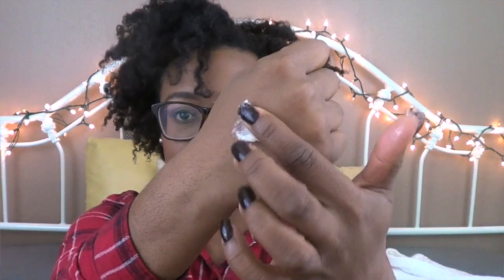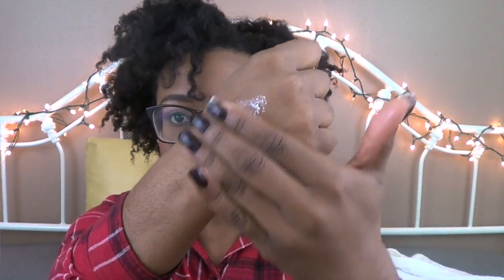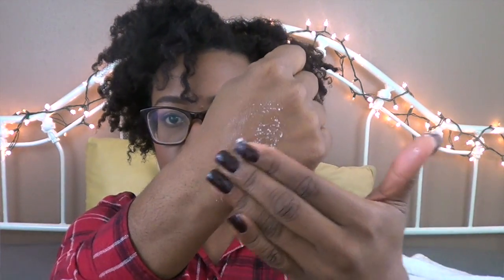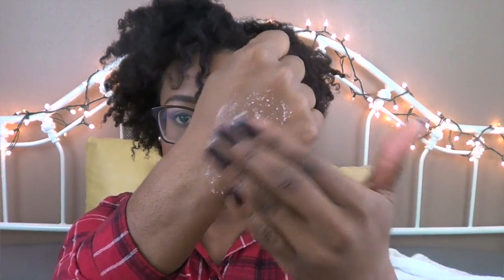The Mane Choice Product Review